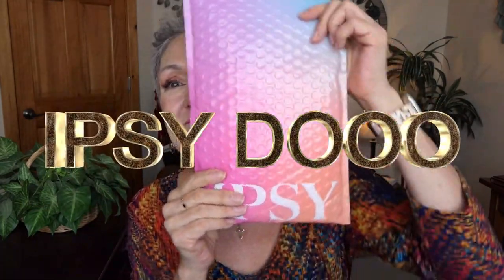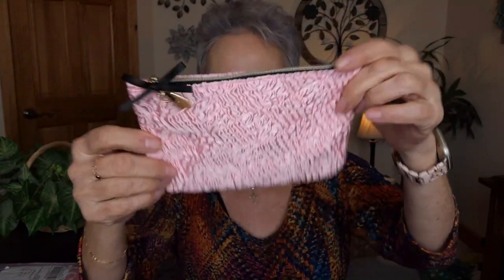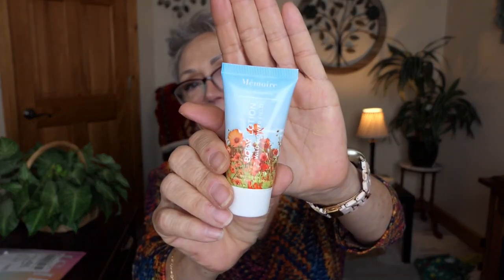SPECIAL PRESENTATION: None other than IPSY reveal!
Happy Monday my beautiful mature ladies of my heart! I just wait for the day my glam bag arrives. Have I ever repurchased items I have received in my monthly subscription? YES I have :) I do discover new products that fit in with my budget and are worth the repurchase. Lets see what February's bag brought me shall we? Thanks for being here ladies.

IPSY PRODUCTS JANUARY:
Elemis Pro-Collagen Eye Renewal
VERY EXPENSIVE ON AMAZON
Kate Somervill ExfoliKate
Shades of Shan eye liner pen in Sweet Carmel
SBSCOSMETICS.COM
DWTN Paris eyeshadow Rose Gold
EBAY
Wingme eye shadow brush

TODAYS MAKEUP LOOK:
TirTir Red Cushion Foundation 23N Sand
Milani Gilded Mini in champagne
Wet n Wild eye brow pencil in Ash Brown
Revlon Colorstay Skin Awaken in 015
NYX Wonder Stick in Light medium
NYX Epic WEear eyeliner stick in Berry Goth
Ulta Beauty Too Cheeky in Mood
NYX lip liner in Trophy  Life
Maybelline creme lip stick i n 235 Warm Me Up
JESSUP Makeup Brush Set

FTC:Unless stated, nothing in the video is sponsored or a paid advertisement. Often companies will kindly gift products. Gifted products do not come with any conditions. I am free to speak about them however I feel. Your support is very much appreciated. Thank you.